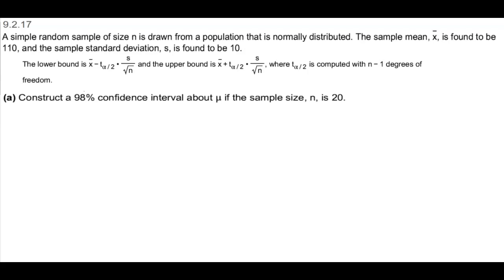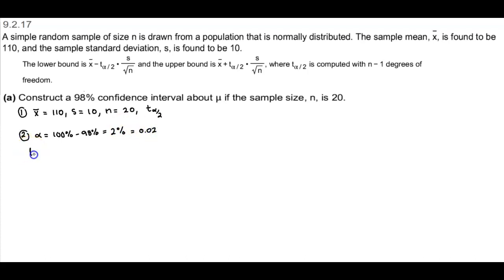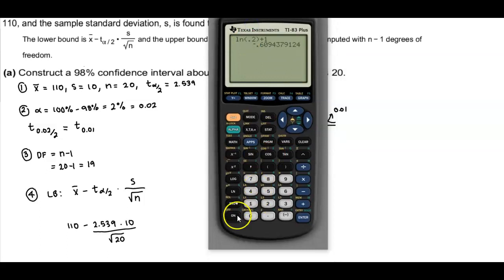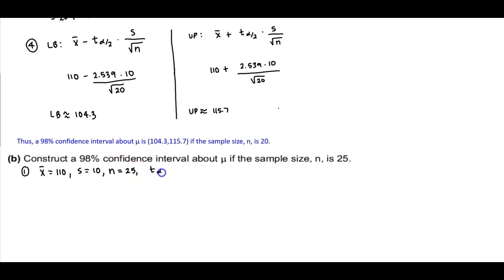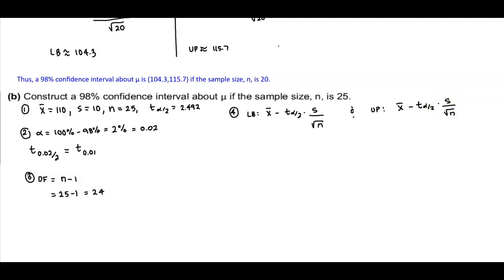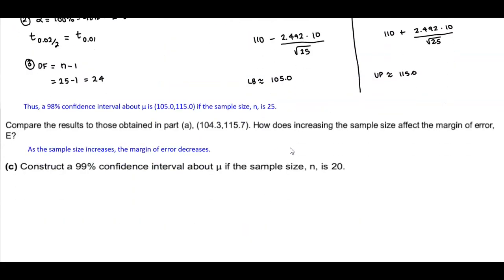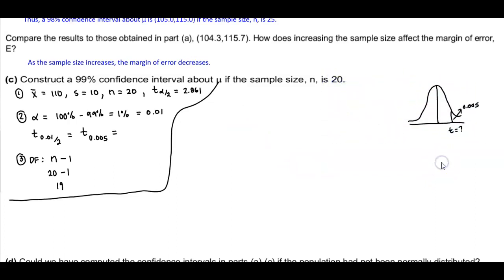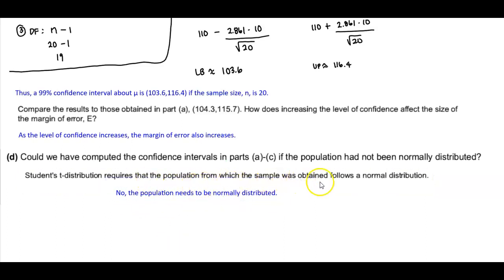Math 14 HW 9.2.17